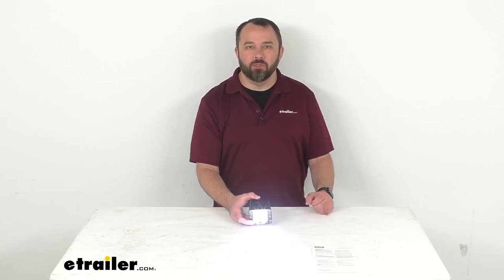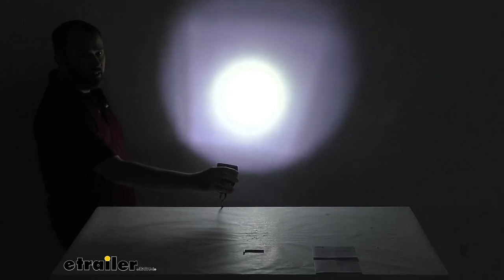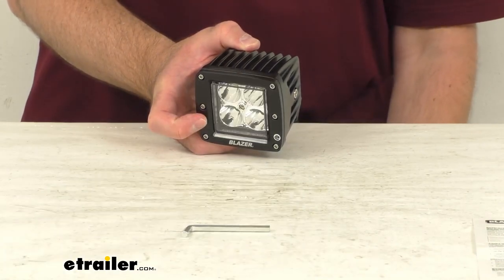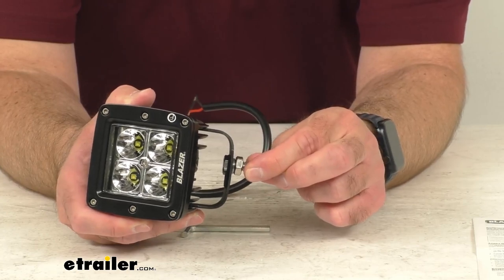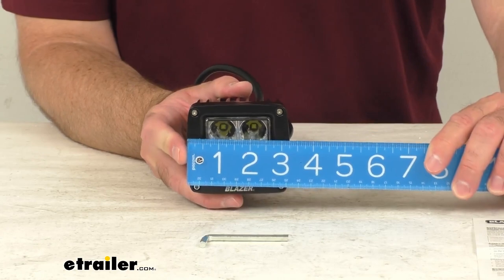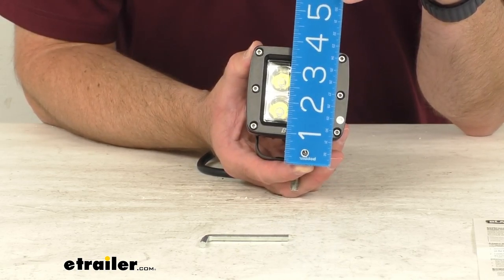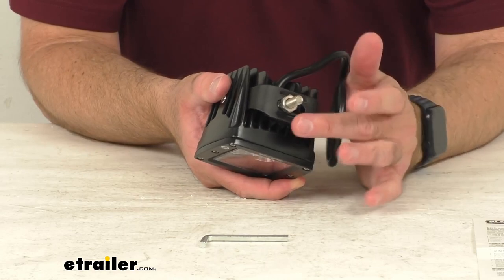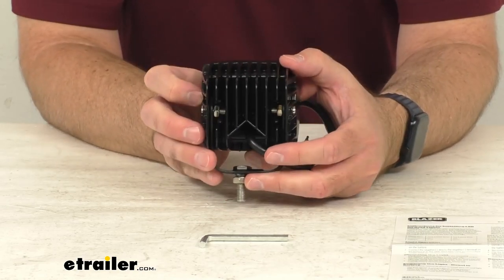etrailer | All About the Blazer LED Cube Light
Hi everybody.  Andy here with etrailer.com and today we're gonna take a look at this Blazer LED cube spotlight.  This LED spotlight cube produces 1100 effective lumens of focused bright white light, giving you improved visibility and safety.  And you can just see how bright this light is with my studio lights on.  Let me go ahead and turn my studio lights off.  Just to give you a better idea just how bright this is, I'm gonna go ahead and go back to my wide view and show you this spot beam on the wall behind me.

This is going to let you see up to 795 feet away and the 4/5 watt LEDs are going to optimize the light output.  So again, this is just a very brilliant bright white light and really does light up, even though it's a spotlight it really does light up the interior of my studio with the lights all turned off.  I'm gonna go ahead and go back to our close up here and turn my lights on here so it can focus here for you.  And I'm gonna go ahead and disconnect the power so I'm not gonna continue to blind you here as we talk about the rest of this light.  As you can see, we have these channeled bins on the housing that's going to let the heat quickly dissipate.

That's gonna help optimize the performance of the LEDs.  This is a tough light, it has a very tough polycarbonate lens.  It's by the way, IP 67 rated so that's gonna protect it against dust and moisture.  And as you can see here, this does include this U mount bracket and mounting hardware.  That's going to make this an easy installation for you.

This is a compact light that will mount anywhere on your vehicle with the included U bracket.  It's gonna give you a sturdy mounting base and it's also going to let you adjust the angle of the light and then you can tighten down that adjustment when you have that angle set right where you want it, with that included hex key.  So I mentioned that this is a compact light.  Let me go ahead and retrieve my ruler here, give you some overall measurements.  So looking at the overall width first, we are sitting right at about three and a quarter inches wide.

And I wanna give you two measurements for the height.  So the height of the light just by itself, we're sitting right at three inches tall.  And then if I include the bracket, from the bottom of the bracket to the top of the light, lemme see if I can line that up here for you.  We are sitting right at right about three and a half inches tall.  So again, from the bottom of the bracket to the top of the light, we're sitting right at three and a half inches tall.  And then the overall thickness, we're sitting right at three inches.  Now as you can see, the housing is black.  This is a black powder coated aluminum housing.  Again, this is going to be a very durable light.  And the bracket also features a a black powder coat.  So this is going going to do a great job of resisting corrosion.  This is going to hardwire into your 12 volt to 24 volt system.  And I mentioned that this has 1100 effective lumens and the raw lumens is 1,320 raw lumens.  And it also comes with an instruction booklet to walk you through the very simple installation.  And that's gonna wrap up our brief look today.  I do hope that it was helpful for you.  Again, my name is Andy.  Thank you for joining me.